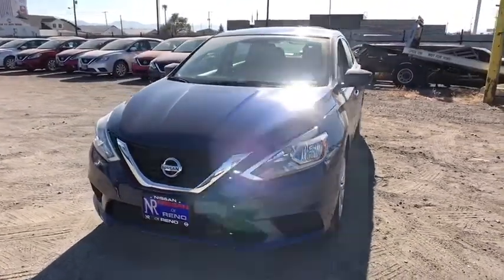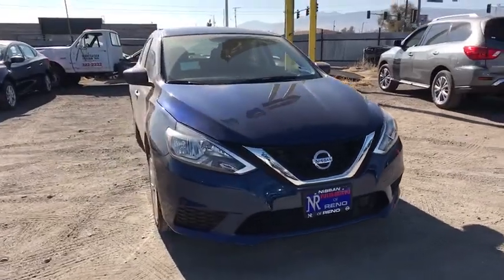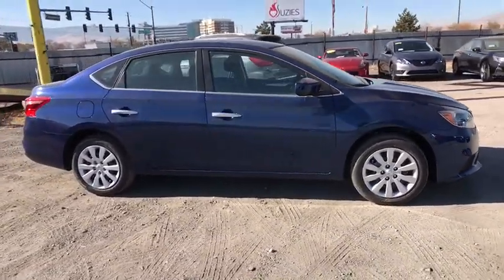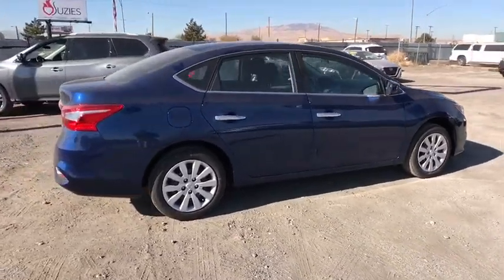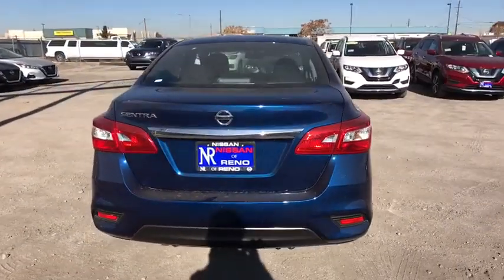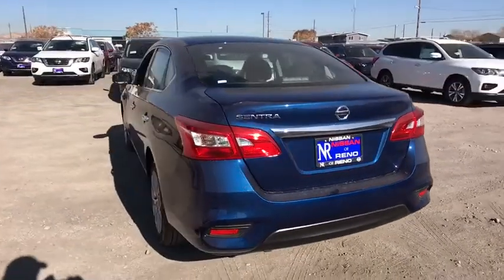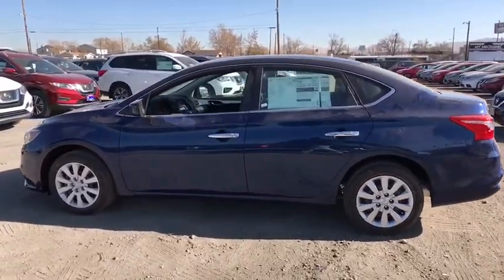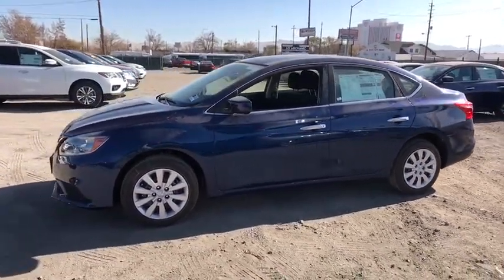2019 Nissan Sentra Reno, Carson City, Northern Nevada, Roseville, Folsom, NV A6646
Deep Blue Pearl New 2019 Nissan Sentra available in Reno, Nevada at Nissan of Reno. Servicing the Carson City, Northern Nevada, Roseville, Folsom, NV area.